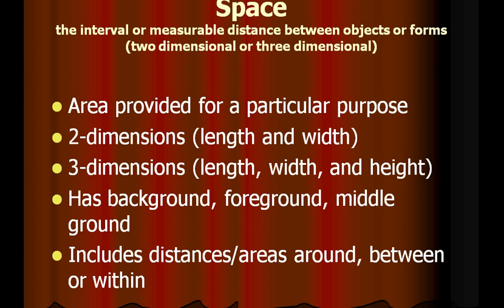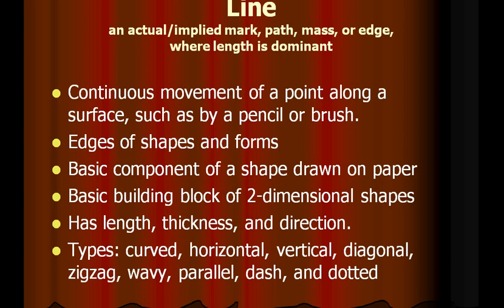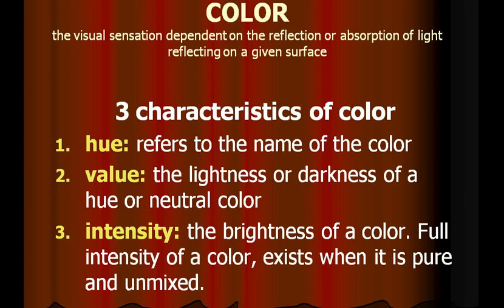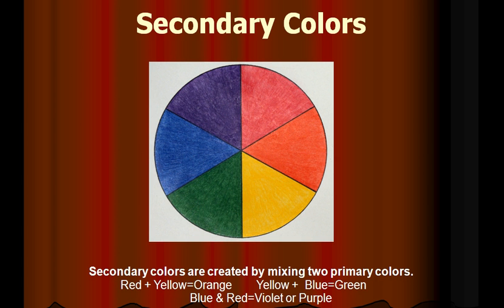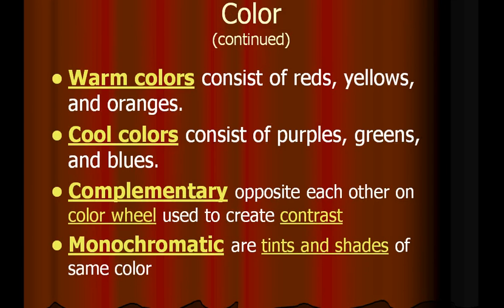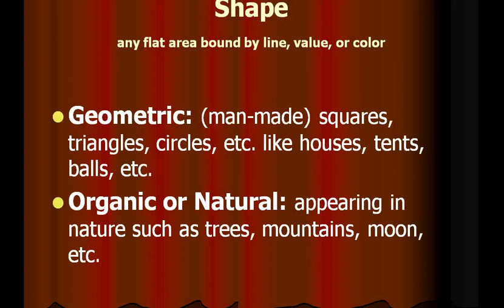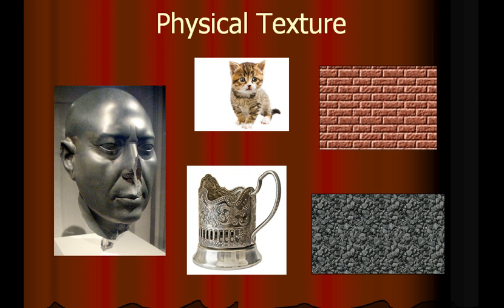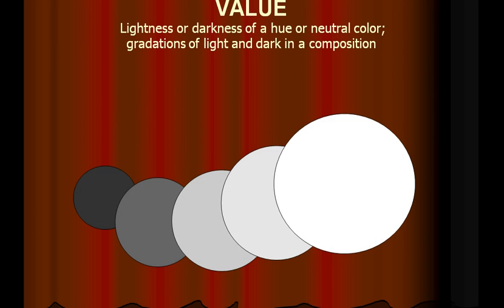Elements of Art